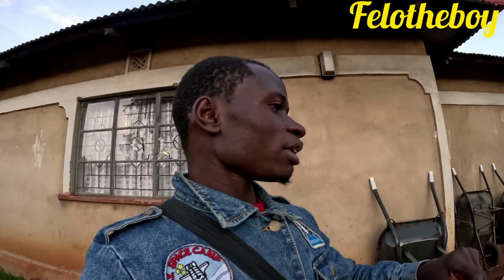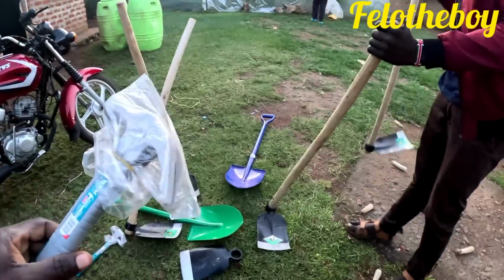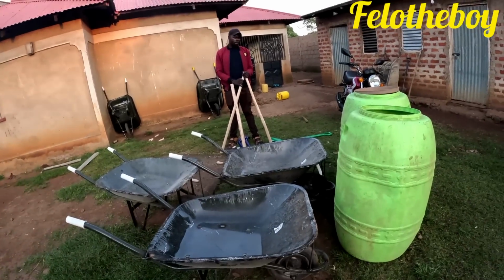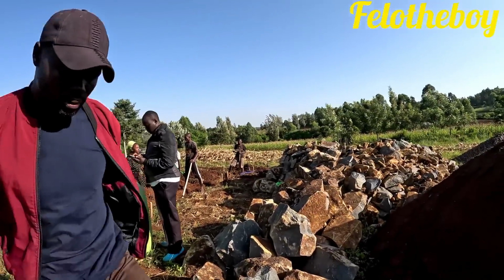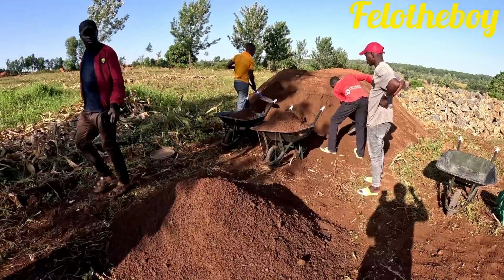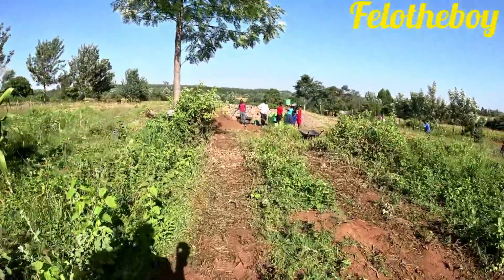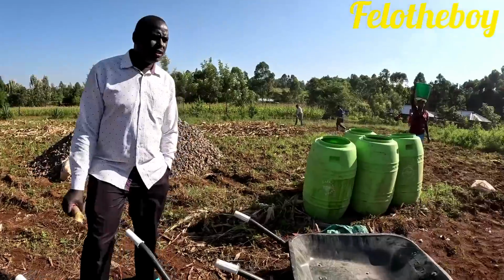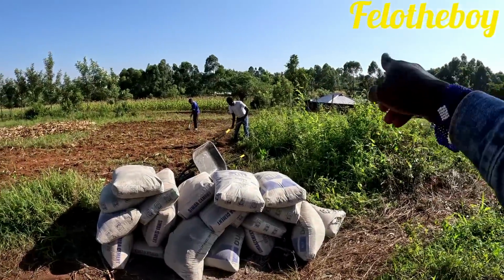Today's Breaking News.@Dads Land